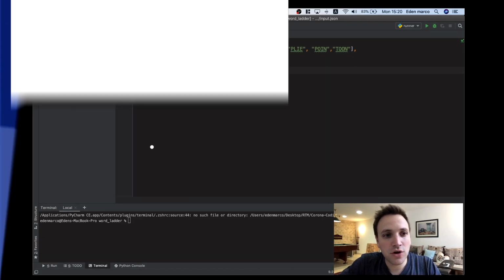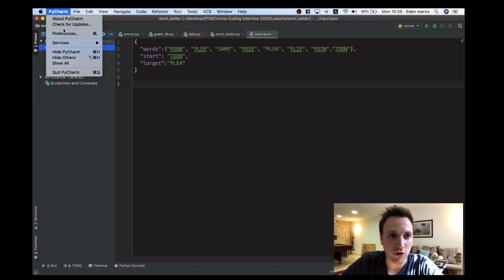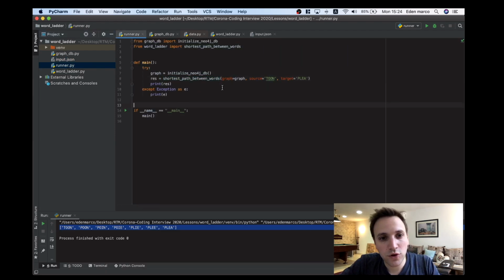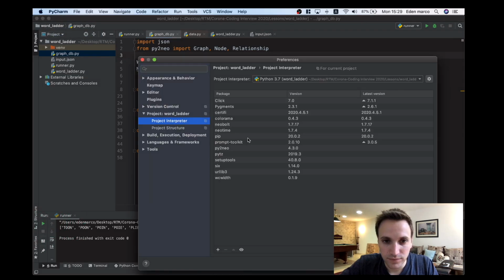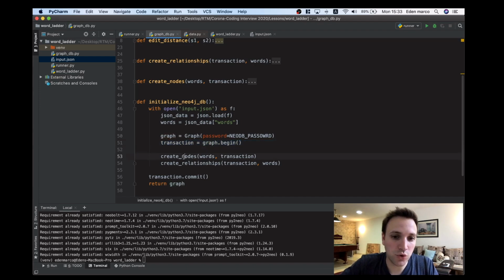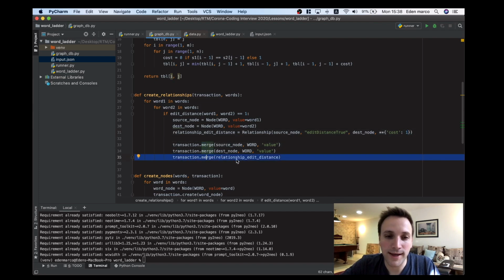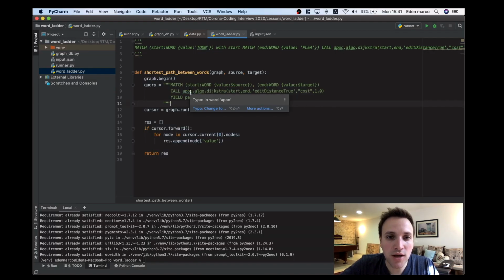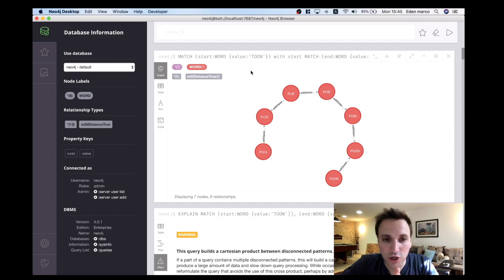A creative coding interview solution using neo4j- Word Ladder problem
Given a dictionary, and two words ‘start’ and ‘target’ (both of same length). Find length of the smallest chain from ‘start’ to ‘target’ if it exists, such that adjacent words in the chain only differ by one character and each word in the chain is a valid word i.e., it exists in the dictionary. It may be assumed that the ‘target’ word exists in dictionary and length of all dictionary words is same.